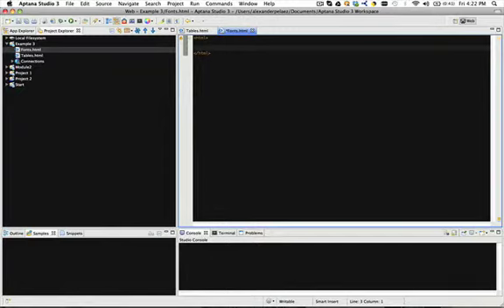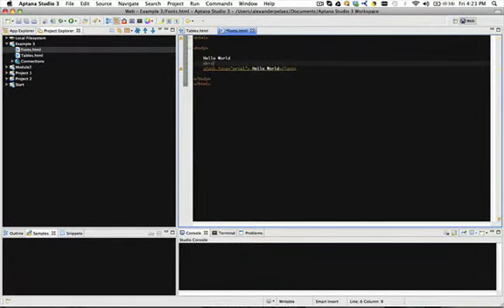IT30 Module 4 Example - Web Dev & Analytics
IT30 Module 4 Example Web Development and Analytics